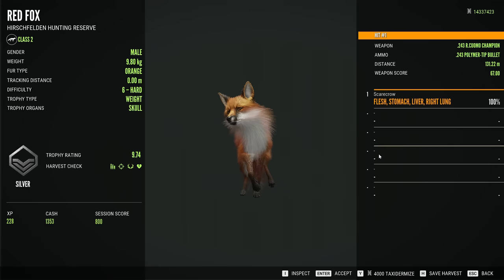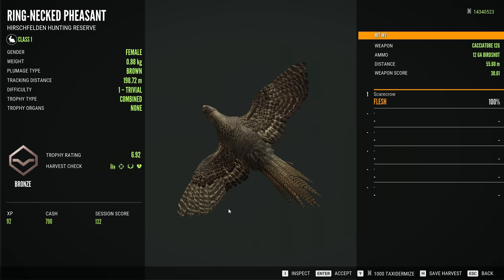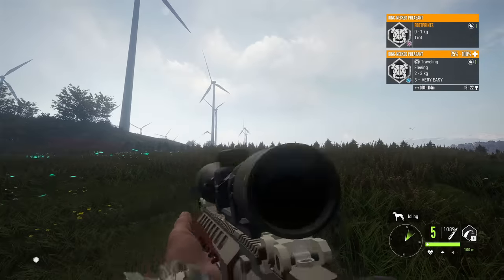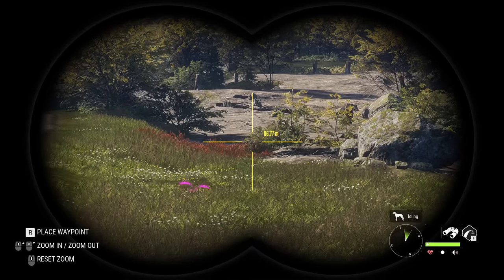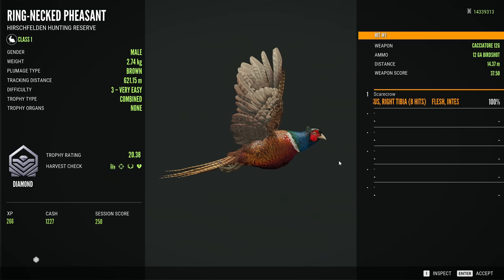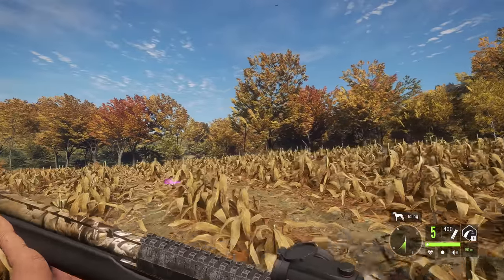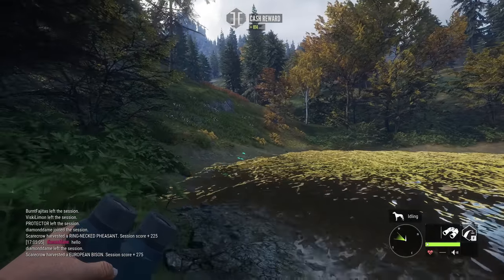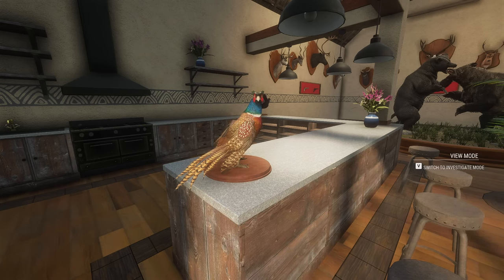The Toughest Map Gave Us An INSANELY RARE Diamond Pheasant! Call of the wild